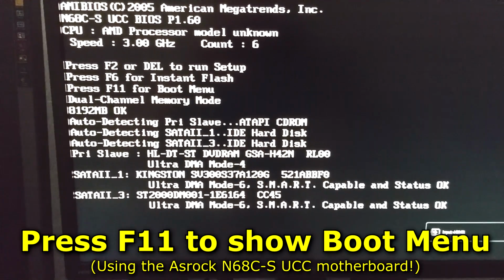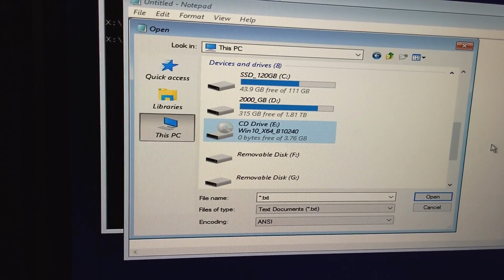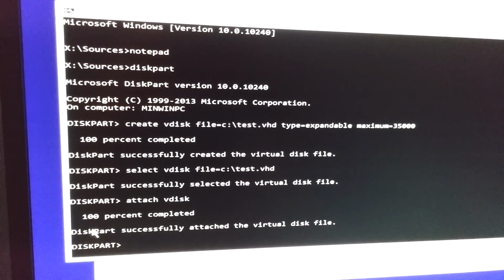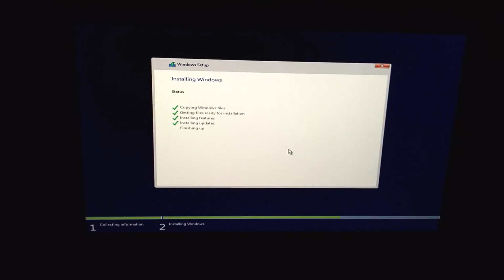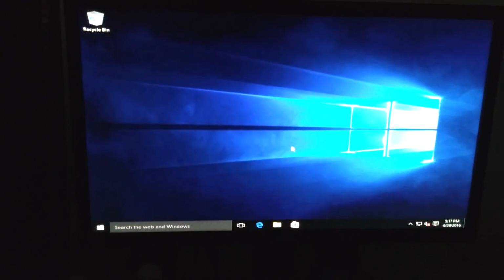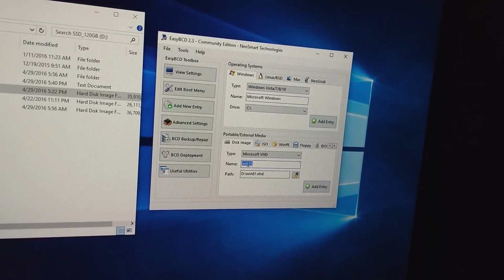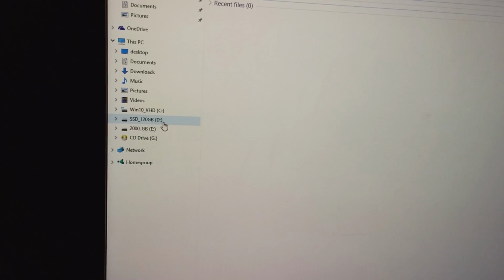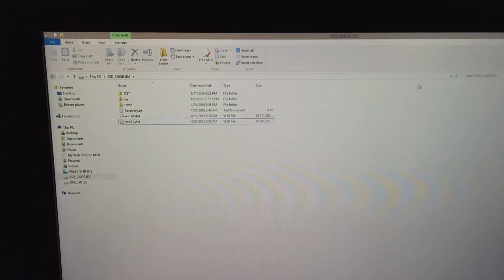Windows Repair (Black Screen & Blinking Cursor)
BLACK SCREEN & BLINKING CURSOR

Problem: After the PC is turned ON, the screen remains black and a
cursor is blinking in the upper left corner. Windows is not starting.

Solution:
1 . Get a Windows DVD (Windows 7,8,10 DVD, or an older Windows Vista, XP disc is also partially usable), or a bootable Windows USB flash drive.
2. Boot the PC from the Windows disc/flash drive
3. Try to use the Repair feature first
4. Than install a fresh copy of Windows (preferably into a VHD file so you can easily delete it later)
5. The OS selection menu should be now repaired, and using EasyBCD add your old Windows into the OS selection menu.
6. Enter your old Windows and if you want you can delete the new Windows.

How to create a Botable USB Flash Drive (Rufus)